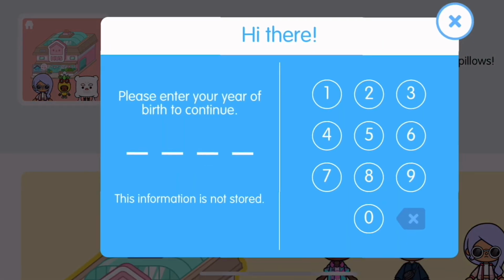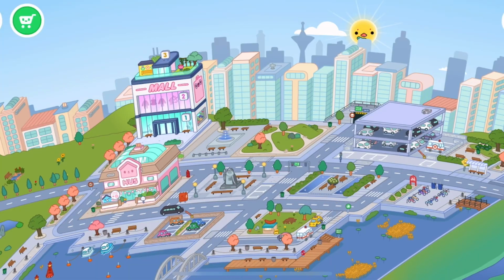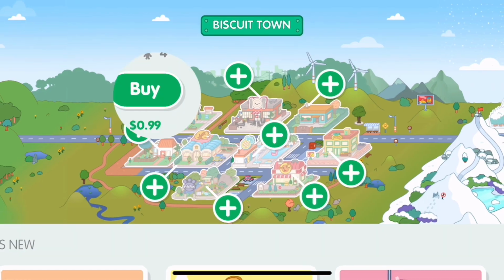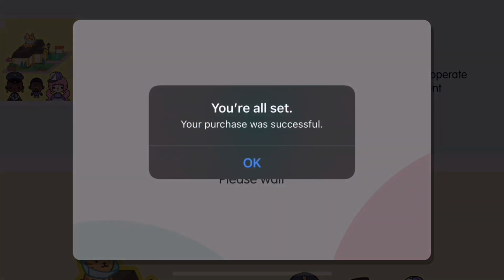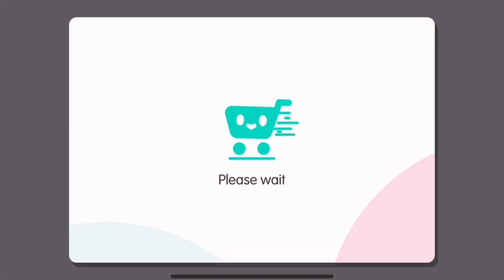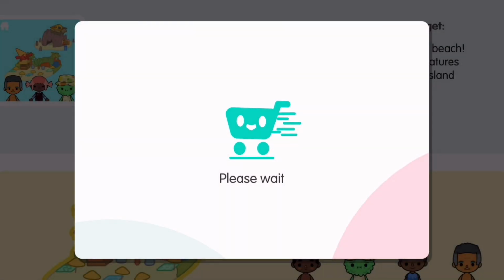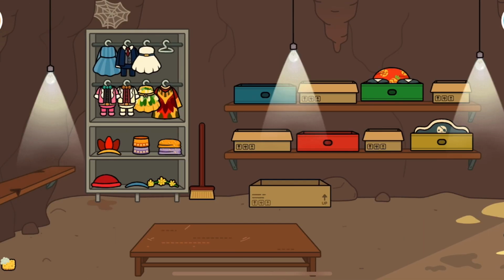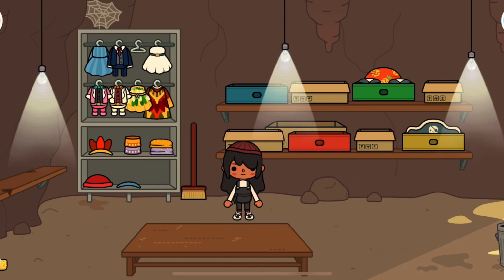99 cent TOCA BOCA WORLDS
Hey guys it’s Annie here today for this weeks video I will be doing another Toca Boca video! You guys absolutely killed my last one and flipped my world upside down. THANKS TOU GUYS SO MUCH FOR 1000 !!! Love u all so much seriously ❤️ - Annie